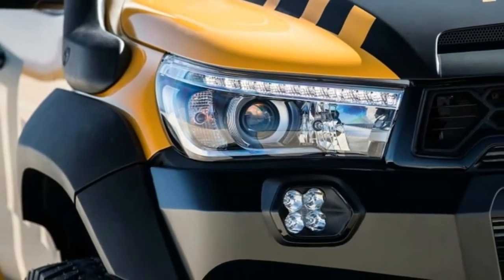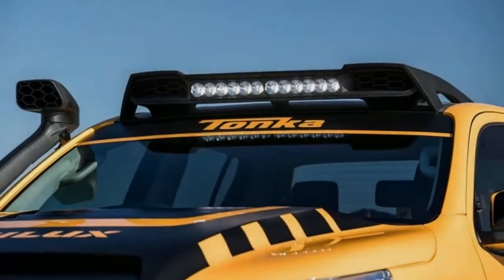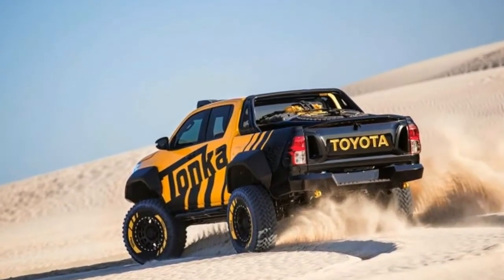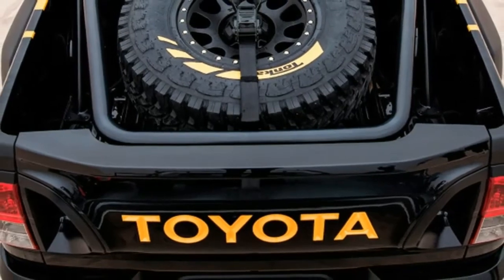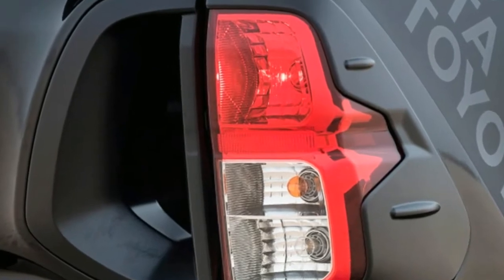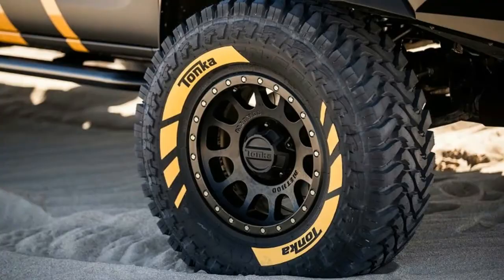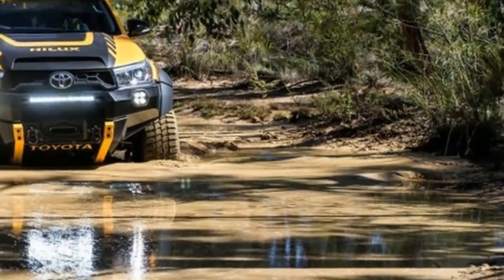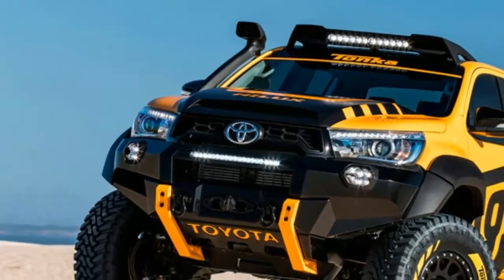HOT!!! 2017 Toyota Hilux Tonka Concept, Dream Come True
2017 Toyota Hilux Tonka Concept. Like most enthusiasts, we spent our youth playing with Tonka trucks. Now Toyota of Australia is hitting us with a big dose of nostalgia with its awesome new Toyota Hilux Tonka Concept. While many concept vehicles are fragile, hand-built machines, this truck is a tough and capable as it looks and is equipped to tackle the Australian Outback.

The concept is based on the Australian version of the Toyota Hilux pickup truck, in this case an SR5 double cab with a 2.8-liter, turbocharged four-cylinder diesel. In 2016, the Hilux became the best selling vehicle in Australia. This new concept was built in part to celebrate that achievement. In addition to the classic black and yellow Tonka colors, this Hilux is packed with a suite of off-road goodies.